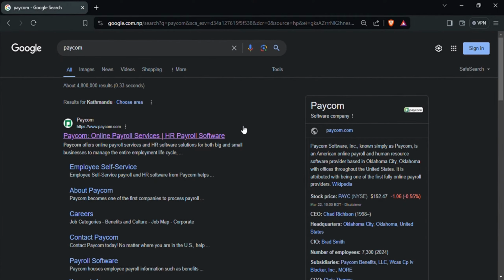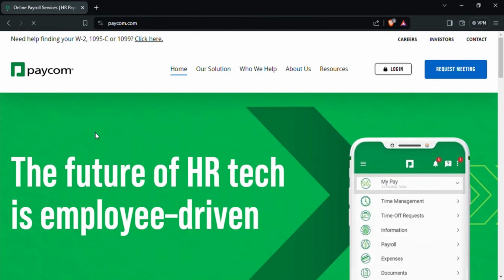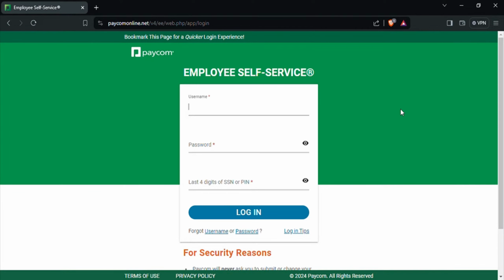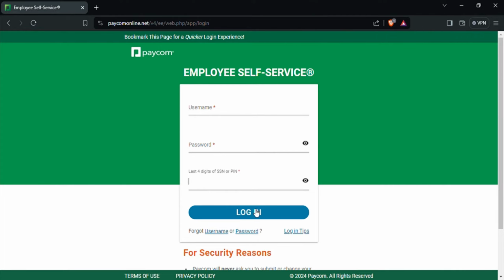Login to Paycom (2024 Guide)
Level up your HR game with Paycom! This video dives into Paycom's comprehensive suite of HR solutions, including payroll, talent management, and time & attendance.  We'll explore how Paycom can streamline your HR processes, improve efficiency, and empower your workforce.